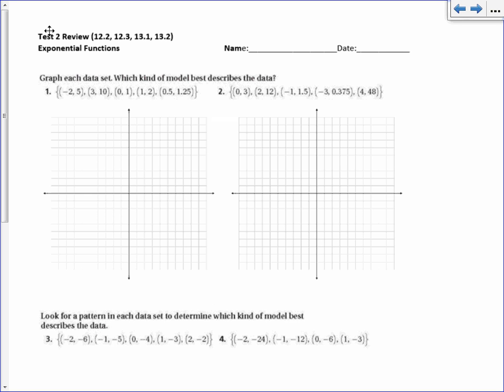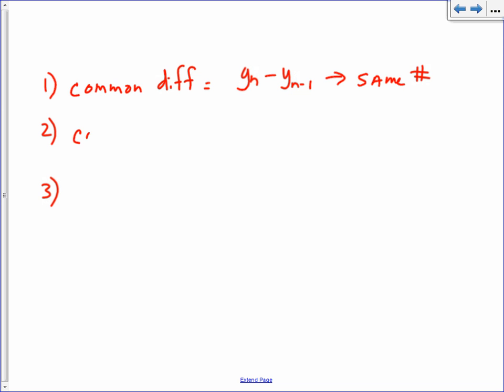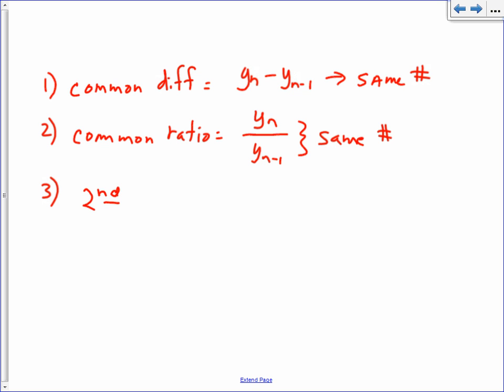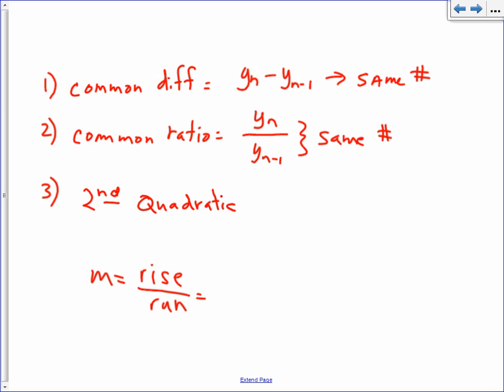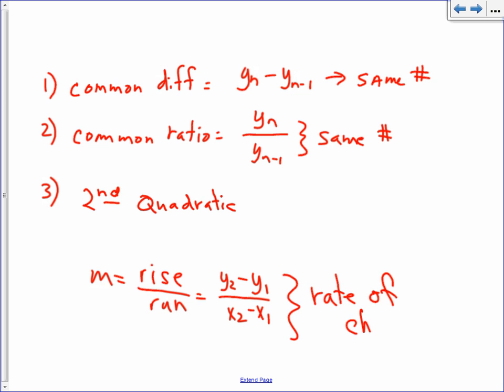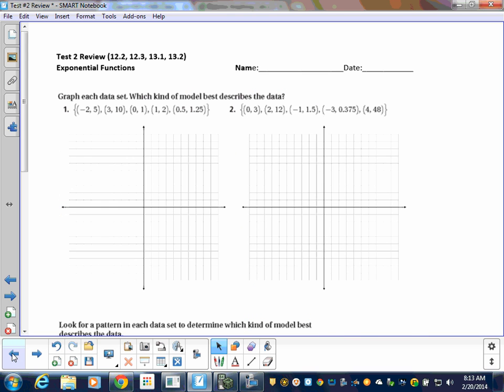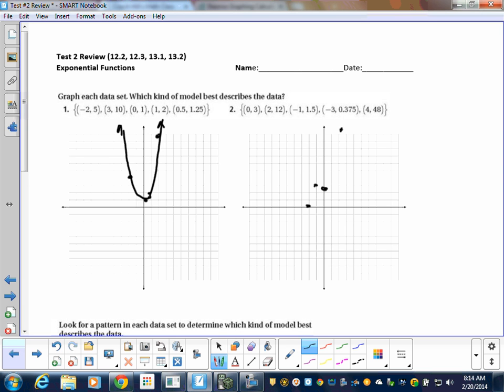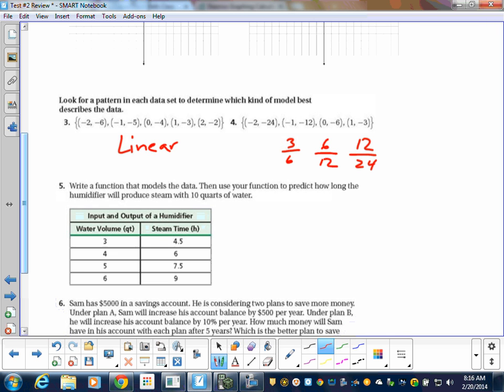Part 3 of Chapter 12/13 Review